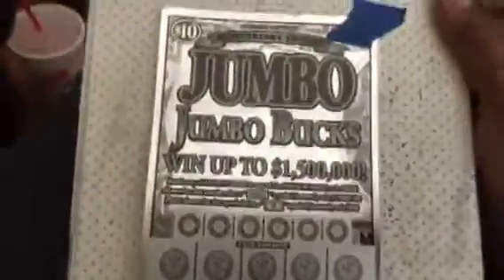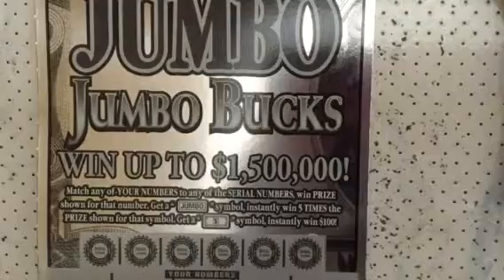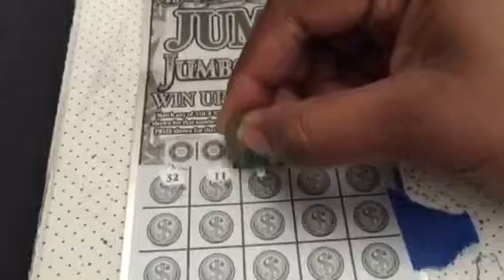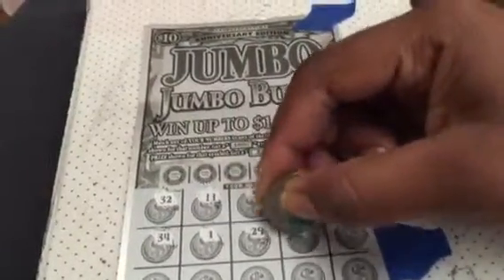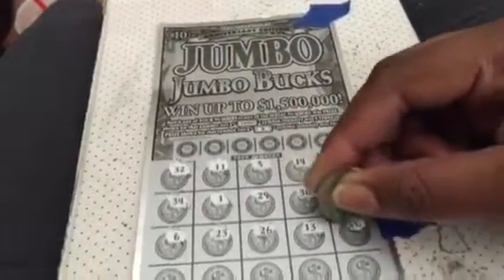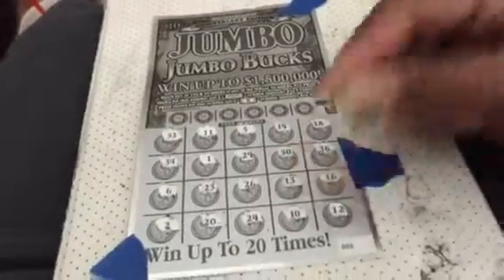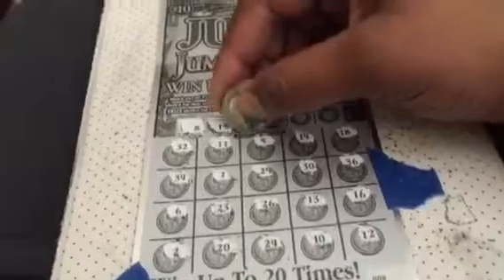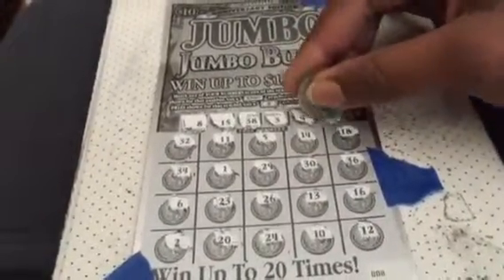Georgia Lottery: Jumbo Jumbo Bucks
Georgia lottery ticket